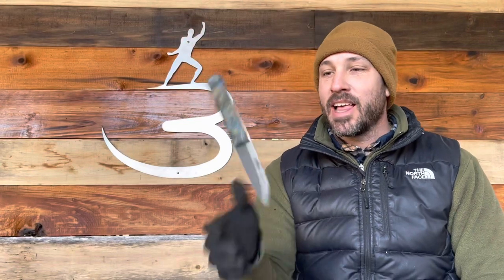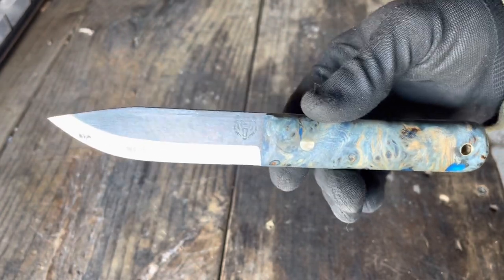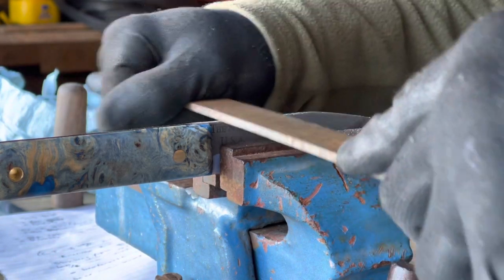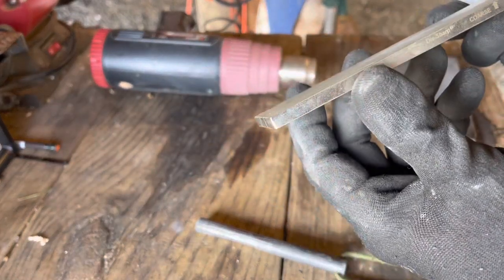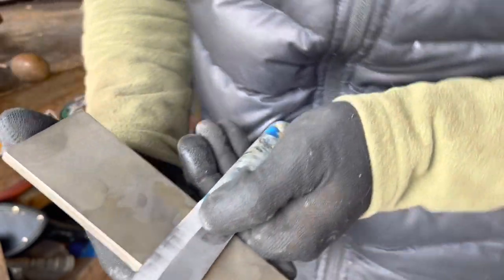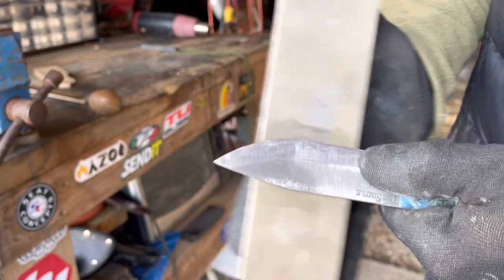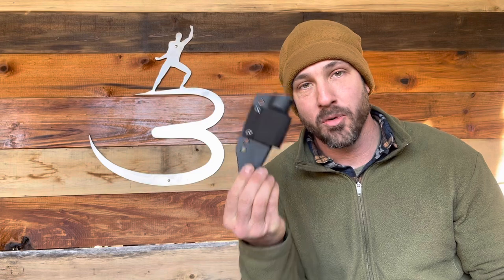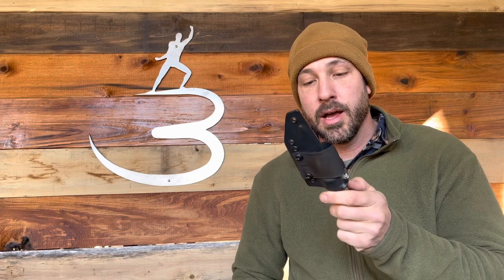Knife Maintenance The Simple Easy Way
My Bear Forest Knives “The Simple” has been used and abused and is in need of some maintenance. I’ll show you how I easily get my blades back in working order.